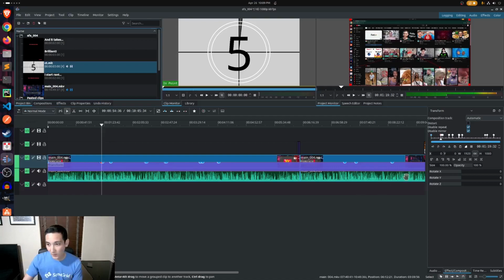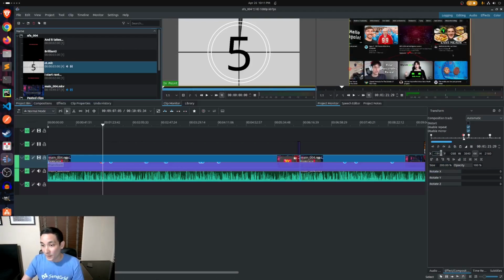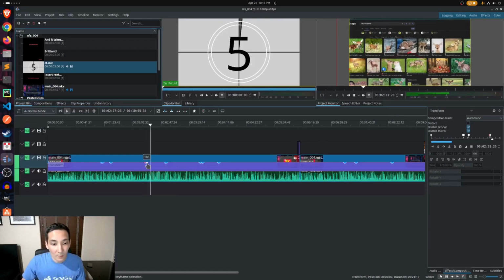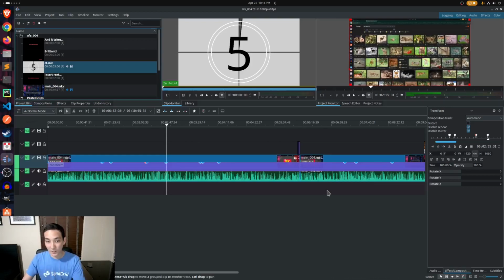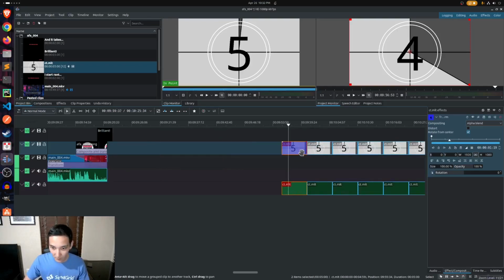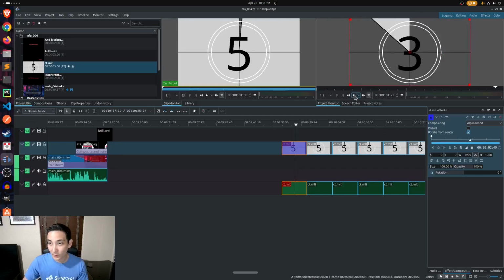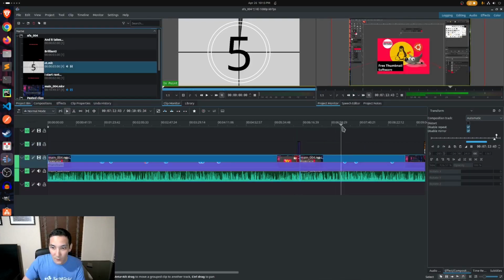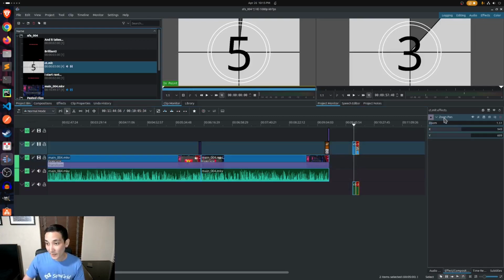Zooming and Panning for your screen share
A quick dive into zooming and panning in Kdenlive using transform with key frames. I am adding a webcam element to make the videos more personal/cool, hope it works

Ubuntu 23.10
Kdenlive 23.08.1
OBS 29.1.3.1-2